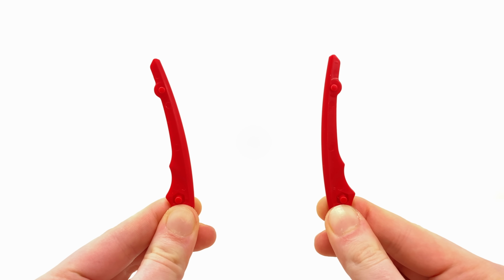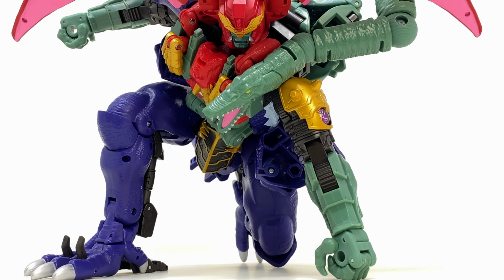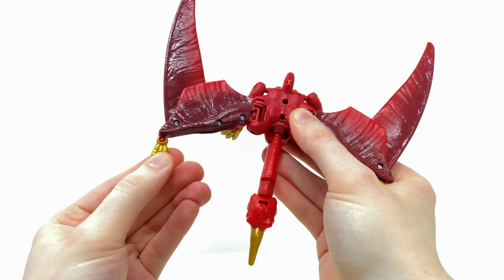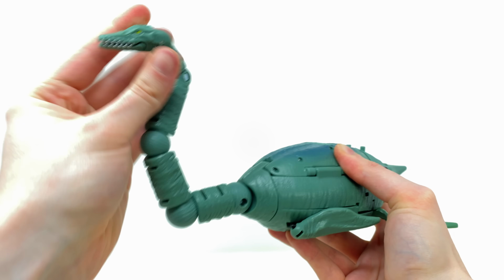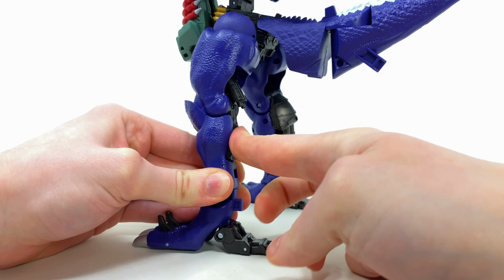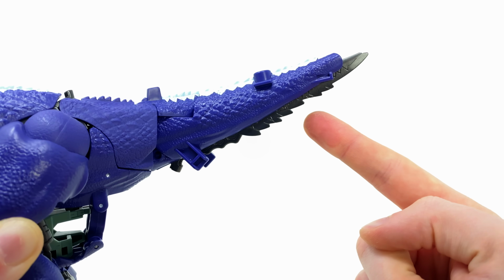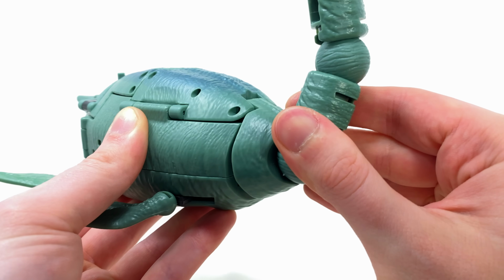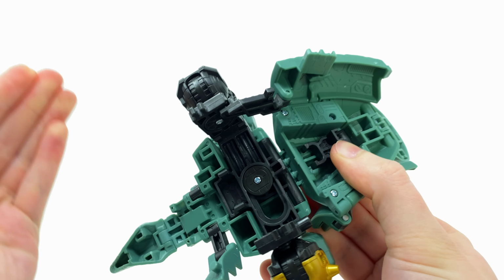WOW! Transformers LEGACY United Commander Class MAGMATRON Review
Transformers LEGACY Commander Class MAGMATRON Review

00:00 Gallery & Intro
00:48 Robot Mode
01:44 Accessories
03:06 Articulation
04:53 Comparisons
06:44 Transformation
15:17 Landsaurus
16:35 Seasaurus
17:39 Skysaurus
18:25 Transformation (Combined Mode)
23:16 Magmasaurus
24:11 Final Thoughts